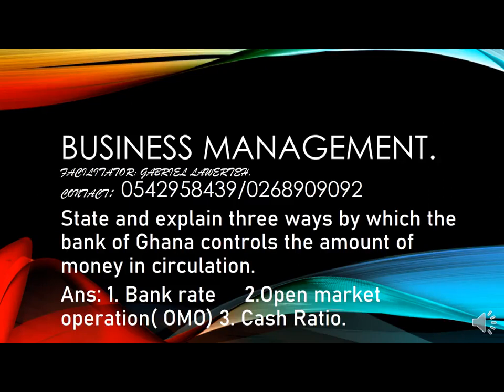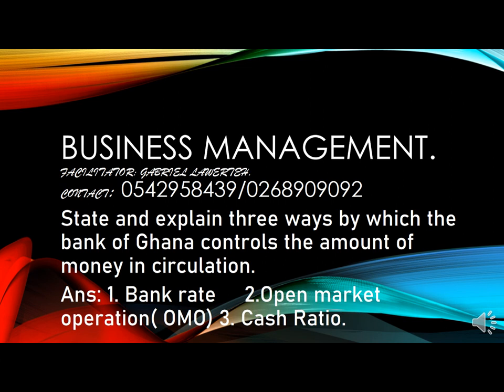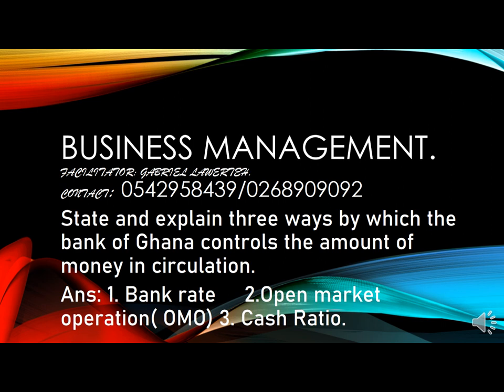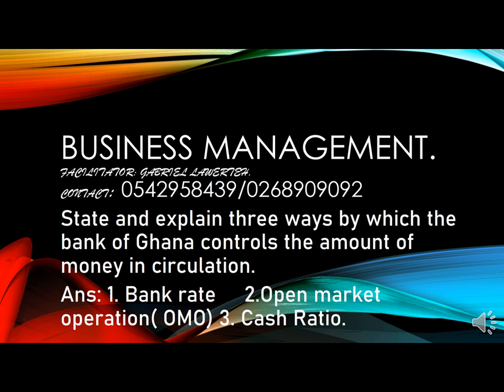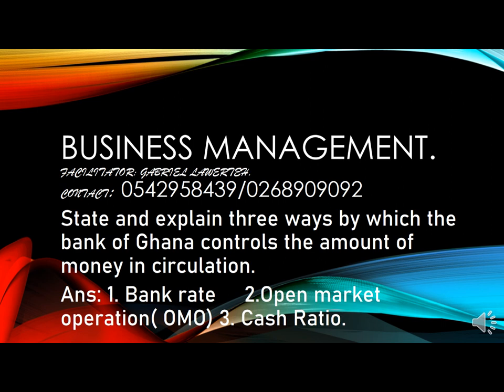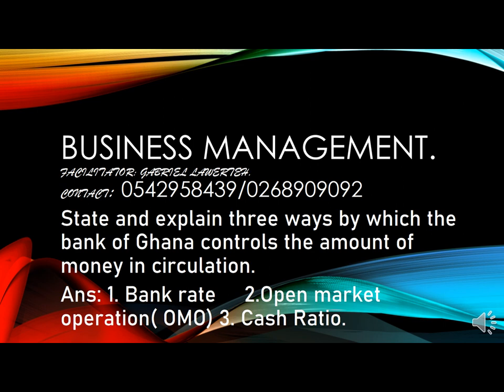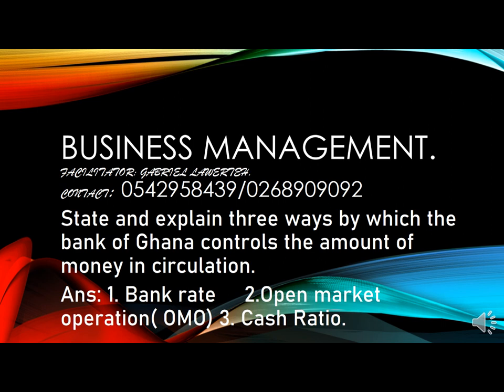Money and Banking.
Question and Answer on tools used by government to control money supply.